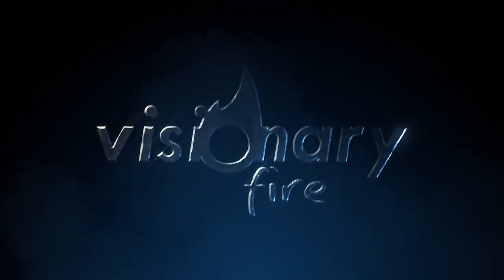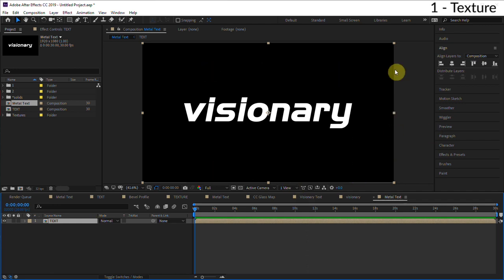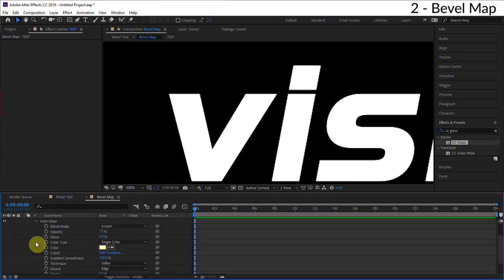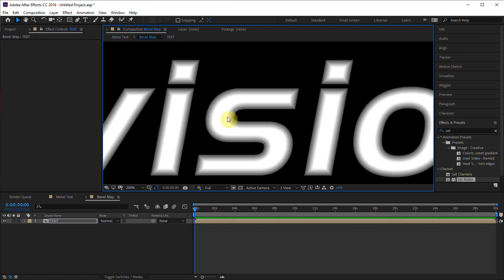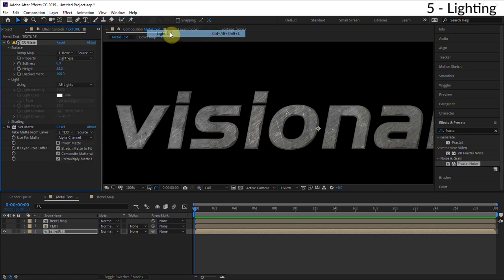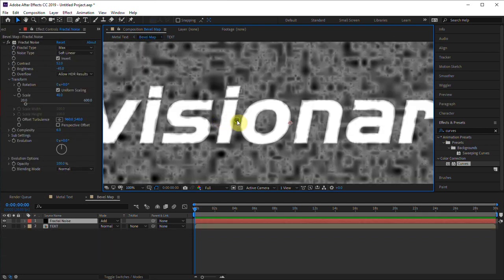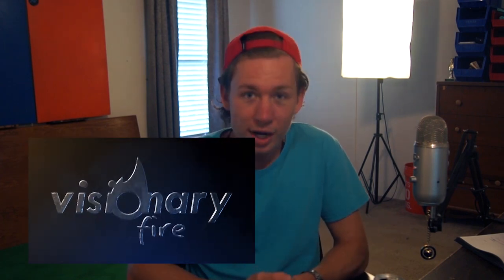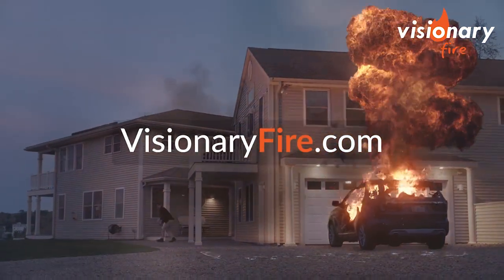Metal Text After Effects | Easy Tutorial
This effect is based on Video Copilot's fantasy title techniques - many people from my last video requested this tutorial.

***TAGS***

shiny metal logo text metallic after effects tutorial Lendon Bracewell